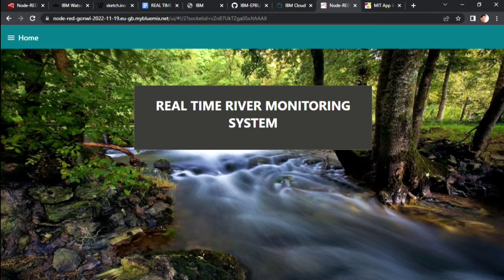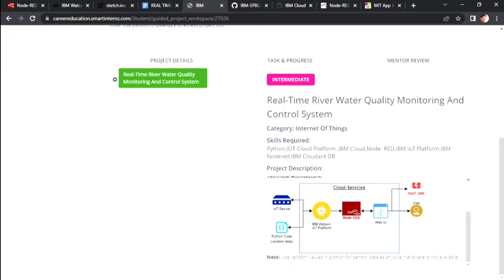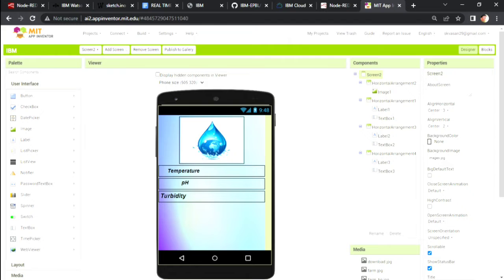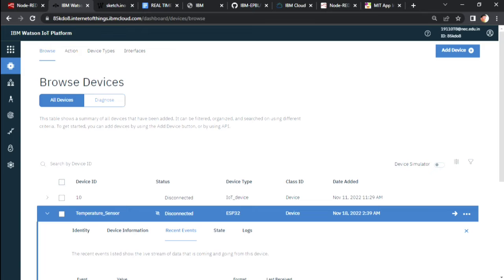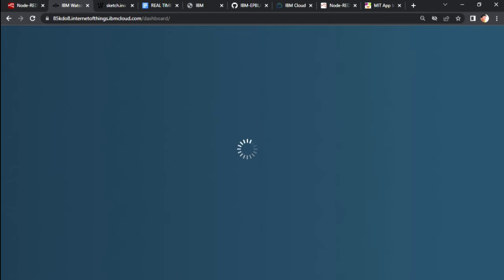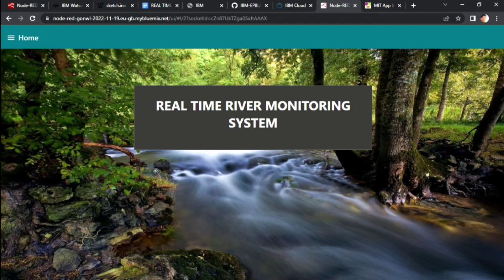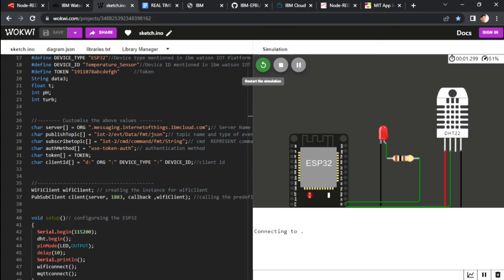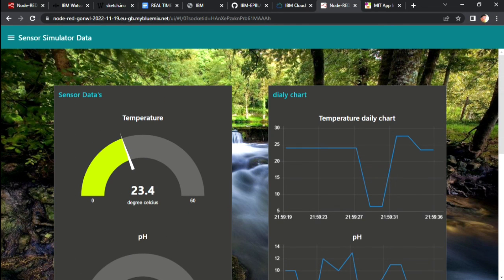REAL TIME RIVER WATER QUALITY MONITORING AND MANAGEMENT SYSTEM (NALAIYATHIRAN, IBM)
Hi.. Our project is the real time river monitoring system.  This is the final demo of our project conducted by IBM, ANNA UNIVERSITY. I am glad to he be a part of this program named nalaiyathiran.